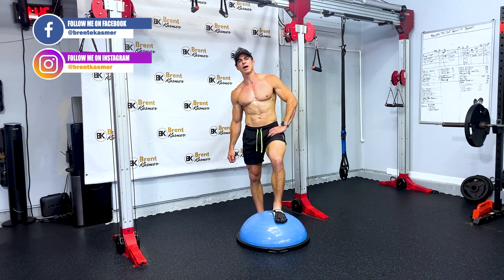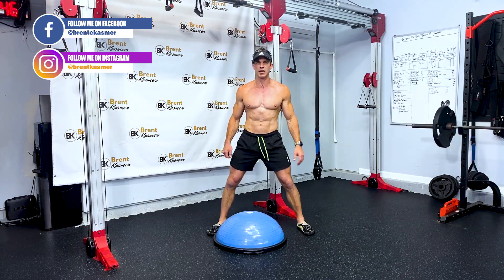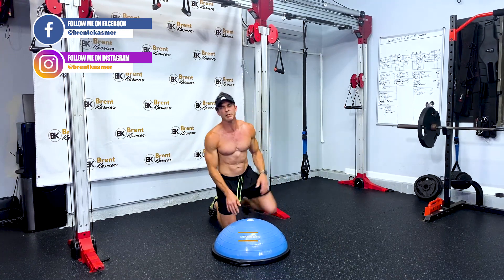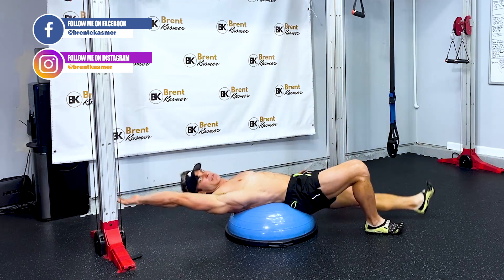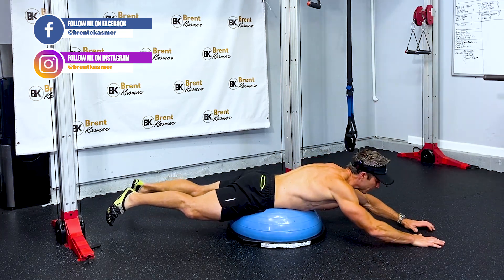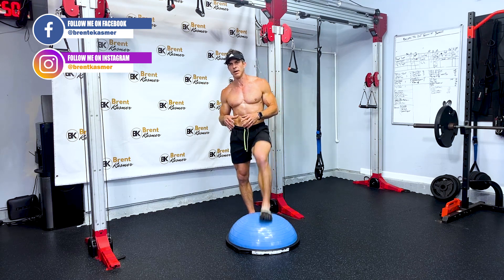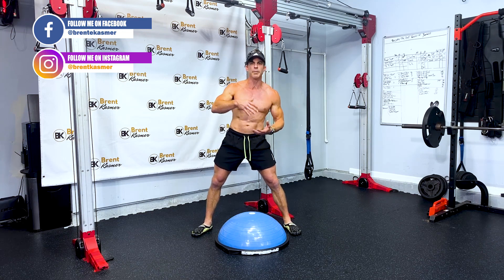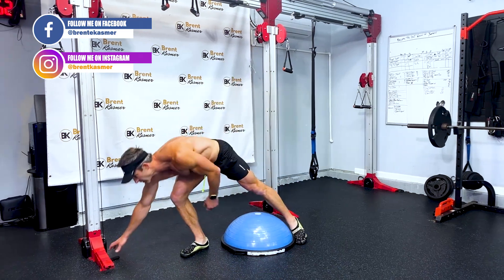These 5 Simple Movement Tips Will Help You Lose Weight and Get Fit in just 30 Minutes a Day!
Most people are concerned about their saggy and flabby stomachs. Unhealthy eating habits, bad lifestyle habits, and sitting in front of a computer all day lead to fat accumulation, especially in the midsection, making your clothes seem tighter.

A protruding stomach not only makes you feel self-conscious about your appearance, but it is also unhealthy.

The most aggravating aspect of abdominal fat is that it is difficult to lose, particularly if you do not have enough time to devote to the gym owing to a hectic schedule.

Fortunately, even 5 minutes a day can help you get in shape. Here are 5 basic exercises that target your abdominal muscles and aid in the burning of excess fat.

00:00 Intro
01:32 Push Up
01:48 Step Back Lunge
02:12 Oak Jackknife
02:49 Plank Thruster
03:12 Superman

Have questions or got comments?
👉 Hit me up in the comments section of the video. I do my best to answer any and all within 24 hours.

More intimate questions or concerns or just want to connect?
👉 Hit me up here m.me/brentkasmer

AT HOME WORKOUT RECOMMENDED TOOLS:

👉 Fit Tube Resistance Bands
👉 Resistance Bands with PRIME DELIVERY

⭐️⭐️⭐️ INTERESTED IN HAVING ME CUSTOMIZE A WORKOUT PROGRAM SPECIFIC TO YOU?

✅iHeart Radio ✅Pandora ✅Podchaser